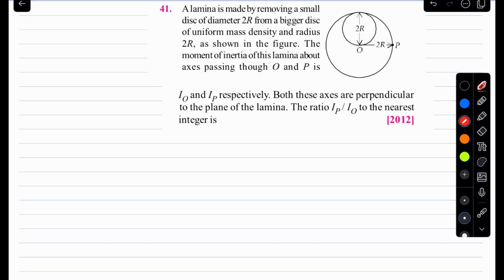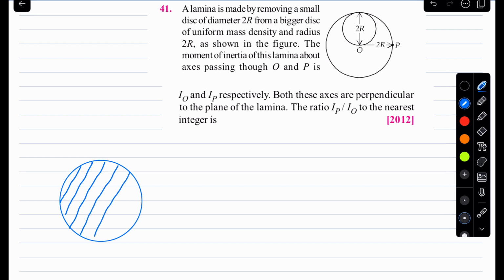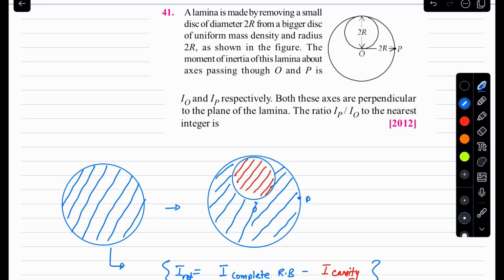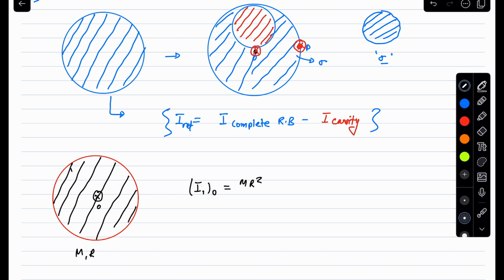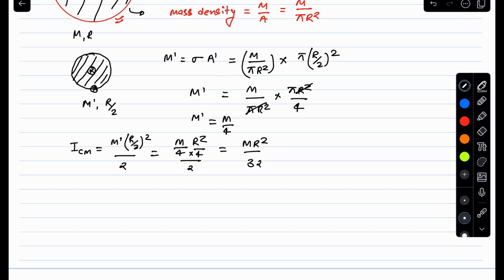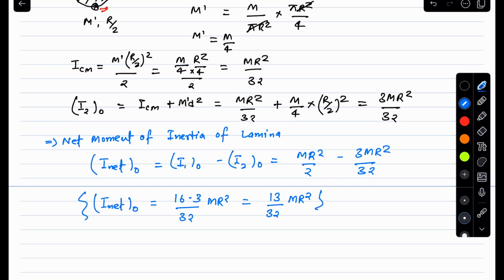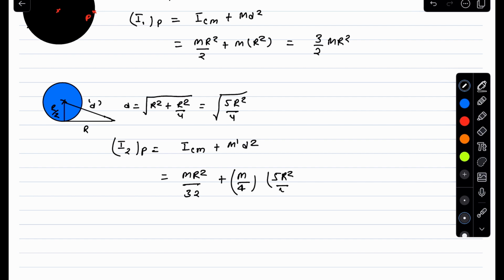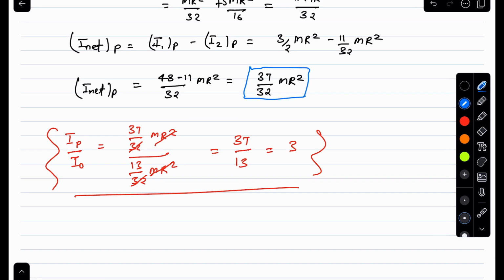Moment of Inertia of the Rigid Body with Cavity | Concept and Question | JEE Advanced / Mains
Welcome to STEM with DK Swami! In this video, we delve into the moment of inertia of rigid bodies with cavities, a crucial concept for JEE Advanced and Mains preparation. We’ll explain the theory behind the moment of inertia, how the presence of a cavity affects it, and solve a sample question step-by-step to solidify your understanding.

This topic is essential for mastering rotational dynamics, and you’ll often encounter questions based on such concepts in competitive exams. By the end of this video, you will have a strong grasp of how to approach and solve problems related to the moment of inertia for irregular bodies with cavities.

Boost your preparation for JEE and NEET with DK Swami and master complex physics topics like moment of inertia!
0:00 Introduction
03:00 concept for solving
07:00 Question JEE advanced